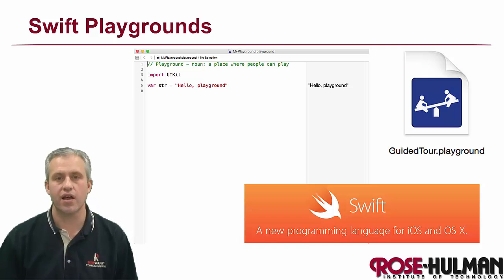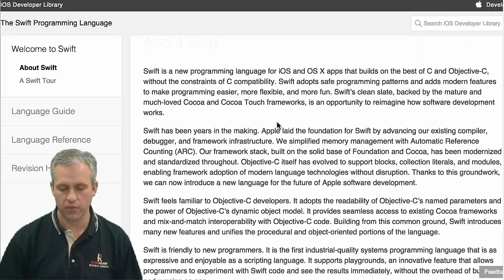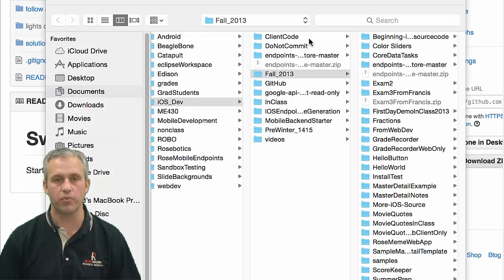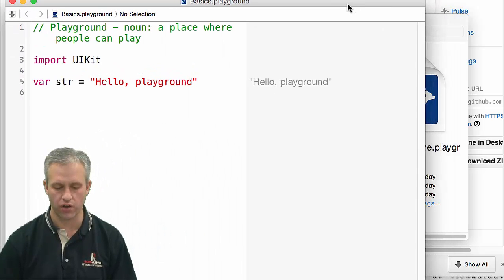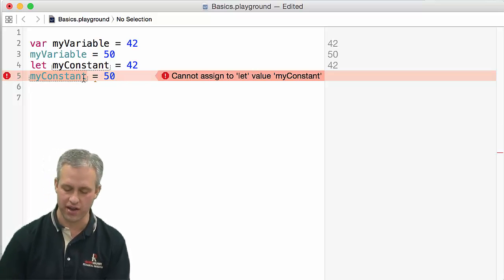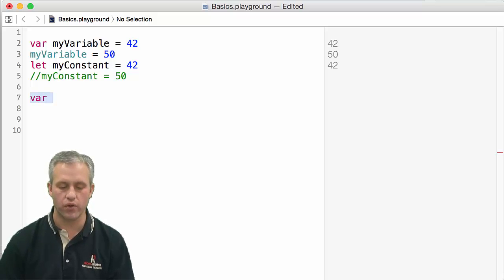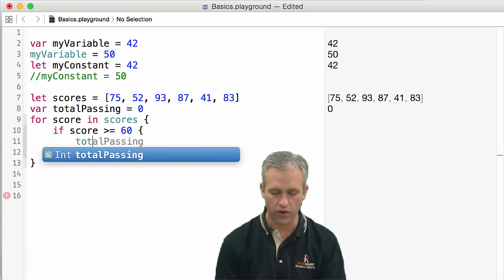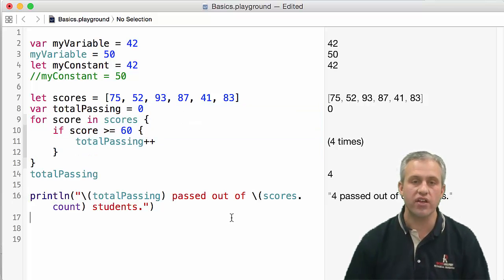Swift Basics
Starting out unit on the Swift programing language using Playgrounds.